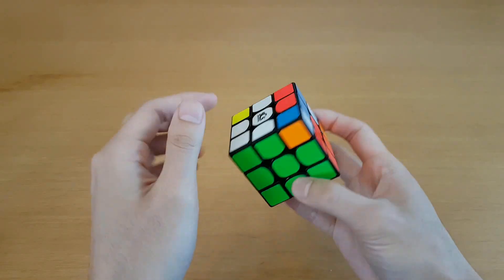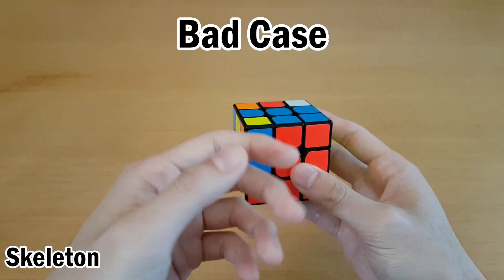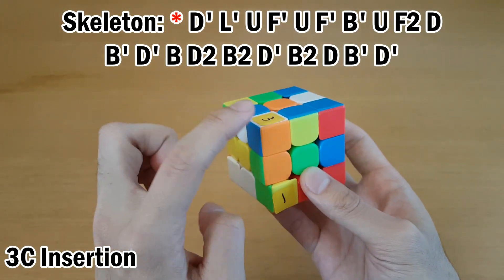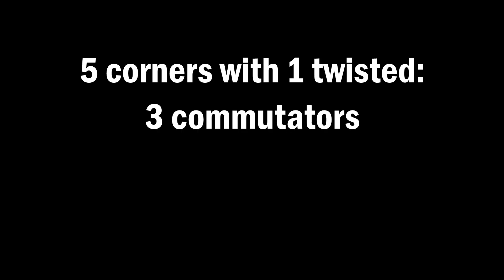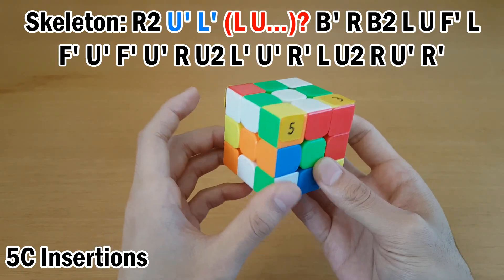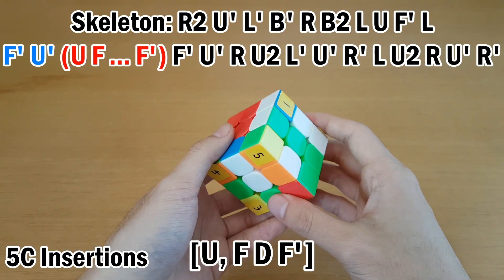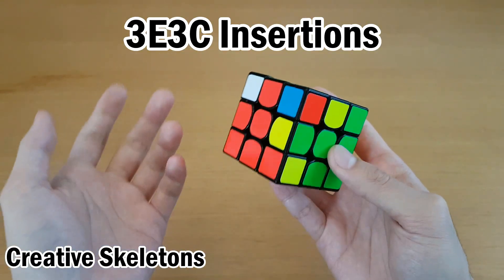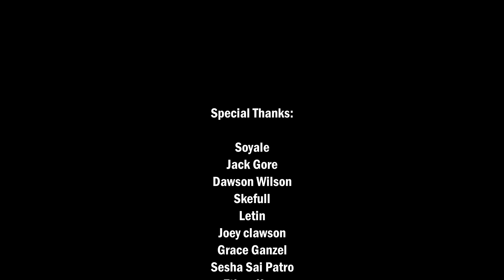3x3 Fewest Moves: Skeletons & Insertions | FMC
Read below for types of skeletons, insertions, examples, and special algs!

► TYPES OF SKELETONS:

► 2 CORNERS:

2 twisted corners: 2 commutators
- 1st comm involves the 2 twisted corners + any other piece in any way*
- now you have a 3-cycle (1 comm)

3 twisted corners: 2 commutators
- 1st comm involves all 3 twisted pieces in any way*

► 4 CORNERS:

2 x 2-cycle: 2 commutators
- 1st comm solves any 1 piece, and involves 2 other pieces in any way*

3-cycle + 1 twisted corner: 2 commutators
- 1st comm solves any 1 piece, and must involve the twisted corner*

4 twisted corners: 3 commutators
- 1st comm involves any 3 pieces in any way*
- now you have a 3-cycle + 1 twisted corner (2 comms)

► 5 CORNERS:

5-cycle: 2 commutators
- 1st comm solves a sequence of numbers (123/234/345/451/512)

X (not 5) twisted corners: 3 commutators
- 1st comm involves 1 twisted corner + any of the other unsolved pieces in any way*
- now you have a 5-cycle (2 comms) or 4C (2 comms)

► * "Involve X in any way" means you can choose any sticker on X to be used in the commutator. Focus on cancelling moves, to avoid checking all commutator possibilities.

► X EDGES:

Same rules as corners.
Try the special algs listed below to save a lot of moves.

► 2 EDGES & 2 CORNERS:

Insert J perm or T perm or a cyclic shift of these (details below).

► 3 EDGES & 3 CORNERS:

Insert an alg that solves 3 edges, then rewrite the skeleton and solve the 3 corners (or corners followed by edges).

► SPECIAL ALGS (mirrors/inverses/cyclic shifts* are not listed):
Note: Write these as outer turn moves for FMC (you can also use wide moves, written as "Rw" and NOT "r").
Note: You may not get these exact cases while doing insertions, but you can setup to them (like U + 3-cycle + U').

M' U2 M U2 // Edge 3-cycle: 6 moves
M2 U2 M2 U2 // Edge 2 * 2-cycle: 6 moves

(R2 Fw2 R2 Uw)2 // Edge 3-cycle: 8 moves
(Rw2 Fw2 Rw2 Uw)2 // Edge 3-cycle: 8 moves
(R2 Fw2 R2 U)2 // Edge 3-cycle: 8 moves
(Rw2 Fw2 Rw2 U)2 // Edge 3-cycle: 8 moves

M' U' M U // Edge 5-cycle: 6 moves

L2 D' L' D L' F2 R U' R' F2 // 2E2C J perm: 10 moves
R2 Uw R2 Uw' R2 F2 Uw' F2 Uw F2 U' // 2E2C T perm: 11 moves

*Note: you can also try cyclic shifts of these algs.
A cyclic shift of A B is B A.
For example, doing the J perm as D' L' D L' F2 R U' R' F2 L2 (moving L2 to the end) will swap different pieces. You can also move L2 D' to the end only, or move F2 to the beginning only, etc.

► A FEW ADVANCED ALGS (mirrors/inverses/shifts not listed):
These are not meant to directly solve your case. Instead, they transform your case into a new and better case if used correctly. Only consider using these if your insertion speed + fundamentals are solid.

R' F R F' // 3E4C: 4 moves
R U R' U' // 3E4C: 4 moves
- For example, if you have 3E5C, you can insert this alg to solve 3E and transform your 5C into a different case. If 2 corners get solved by this alg, it becomes only 3C!

U // 4E4C (both 4-cycles): 1 move
U2 // 4E4C (both 2 * 2-cycles): 1 move